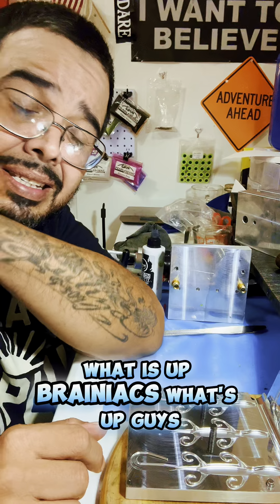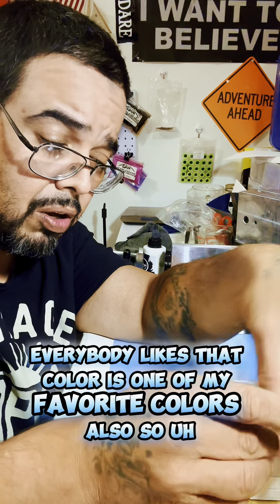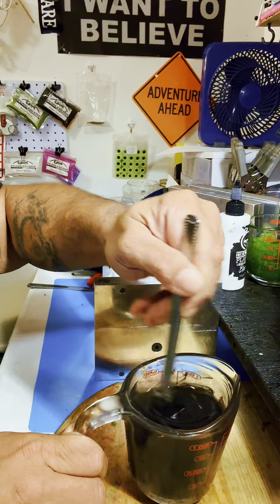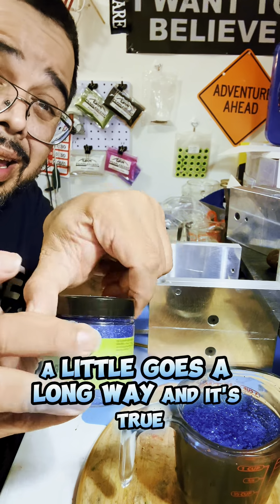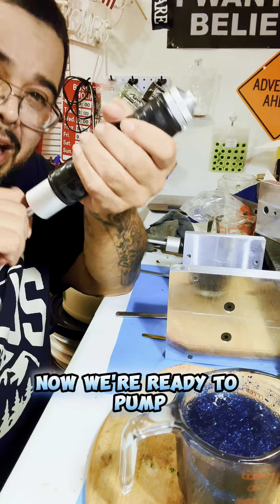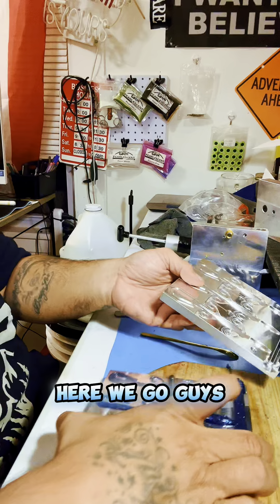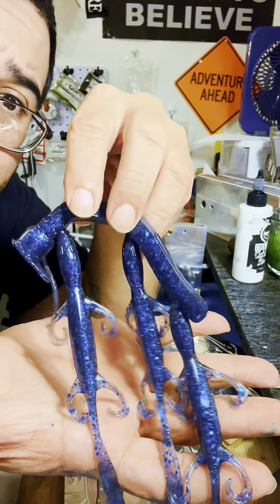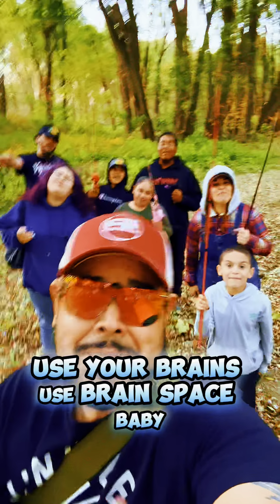Making 6” Anglin AI’s Lizards fishing bait